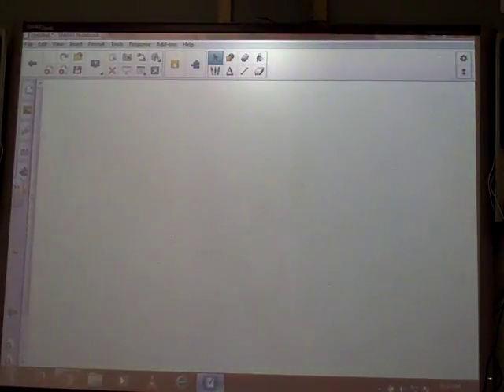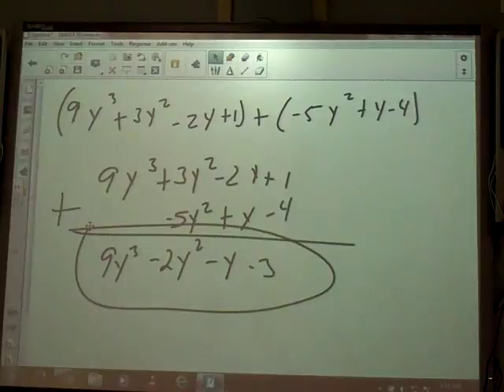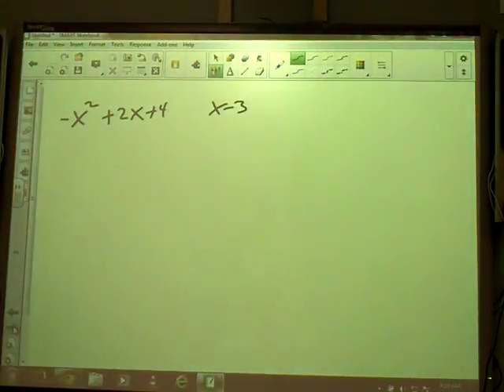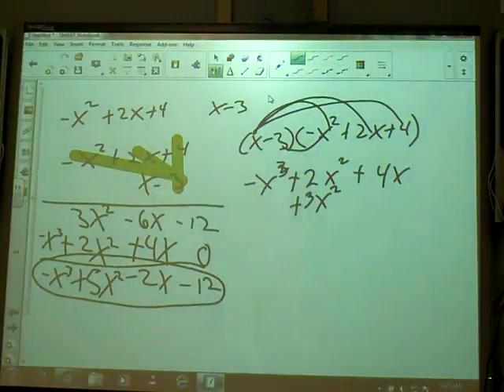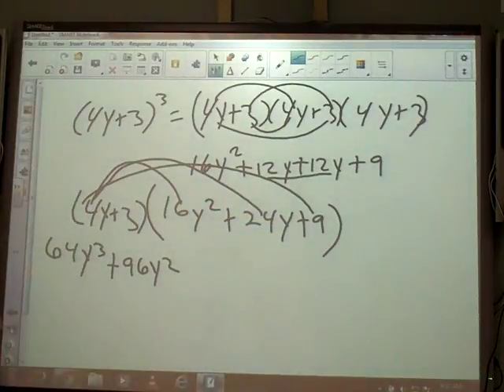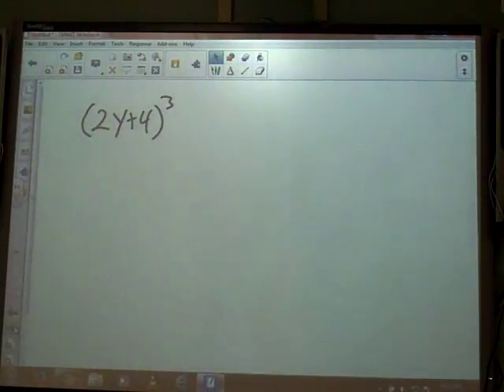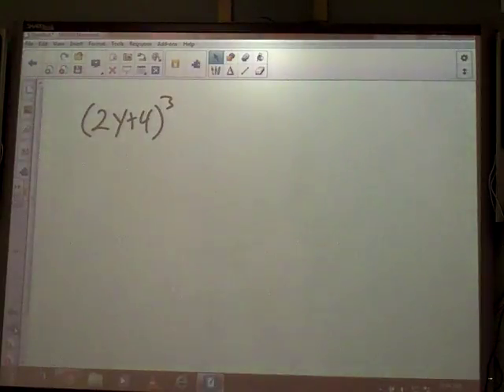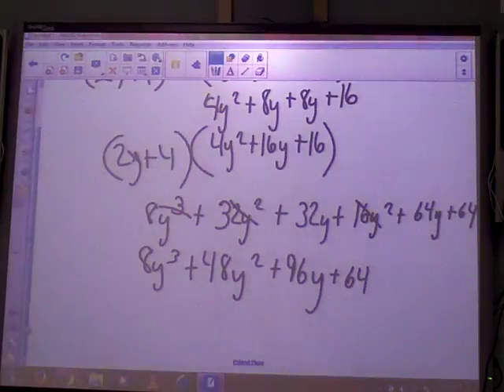10/10/17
Algebra 2